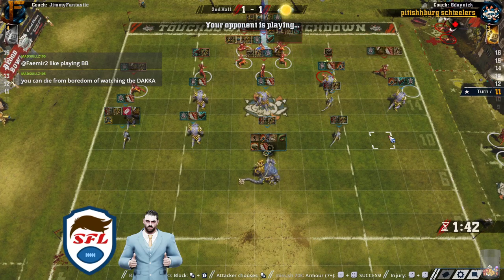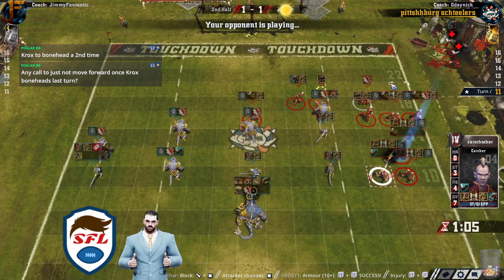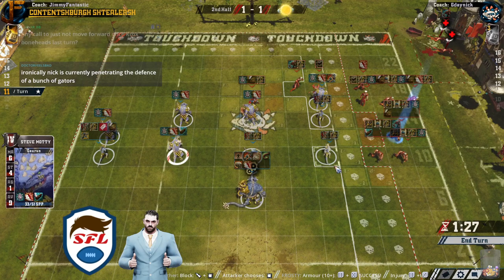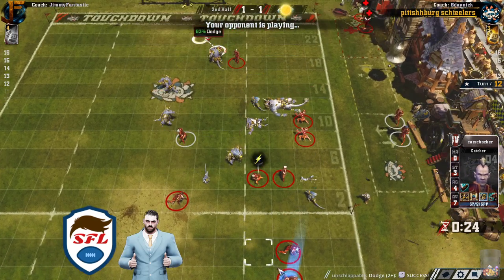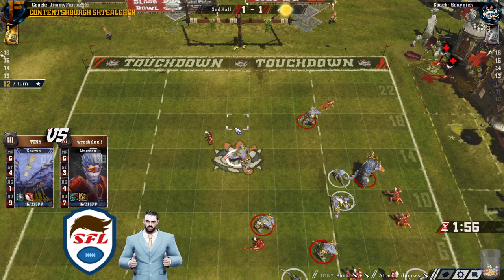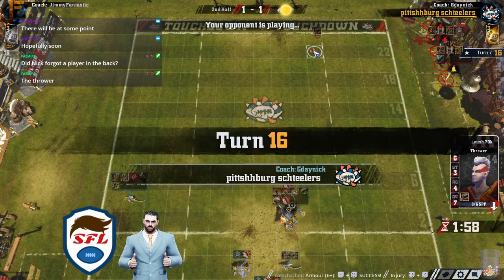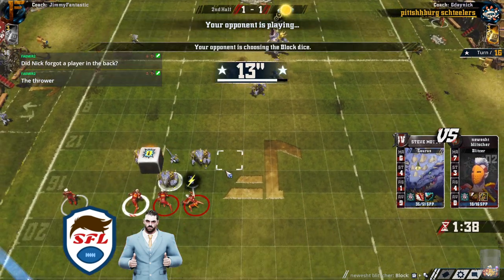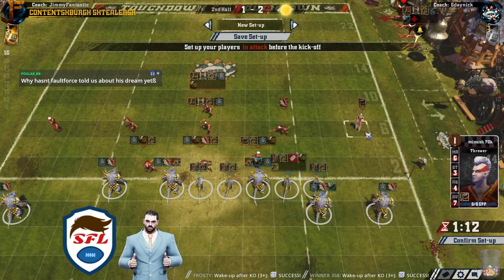Blood Bowl 2 - SFL S9 - Semi Final - Jimmy Fantastic (Lizardman) vs GDayNick (Elven Union)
My SFL Playoffs match !